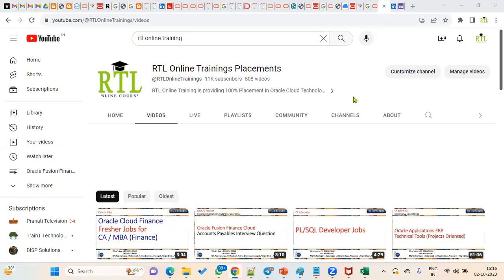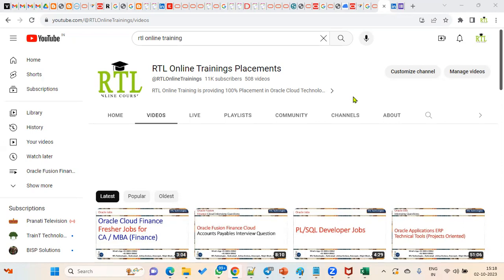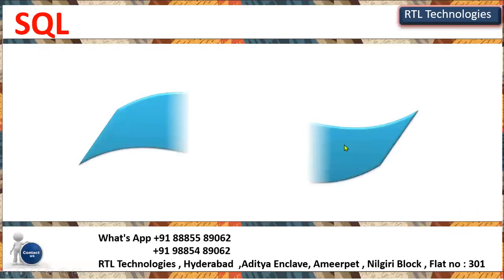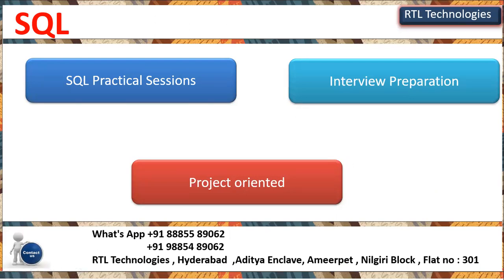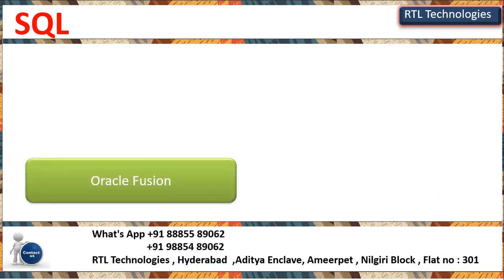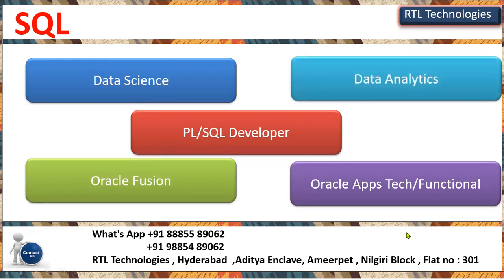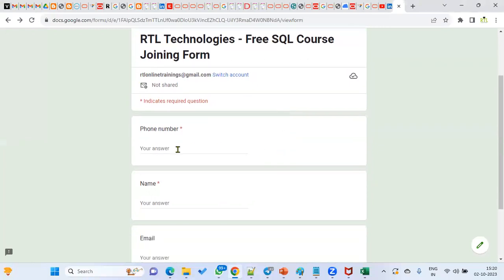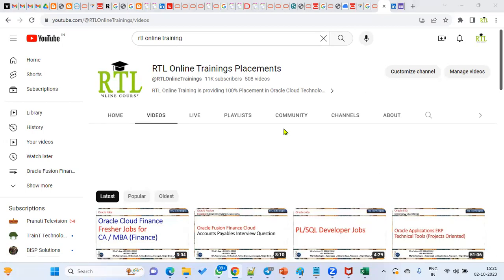Oracle SQL Free Course | Online | Training | Real Time | Interview Questions | Placement